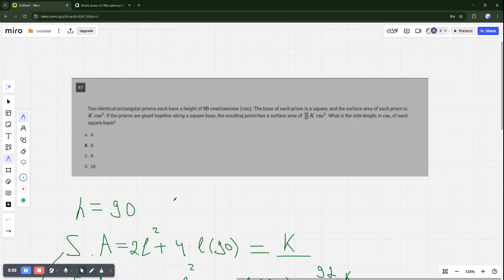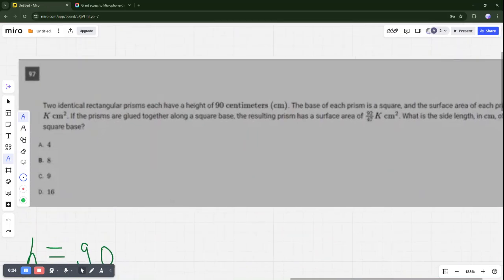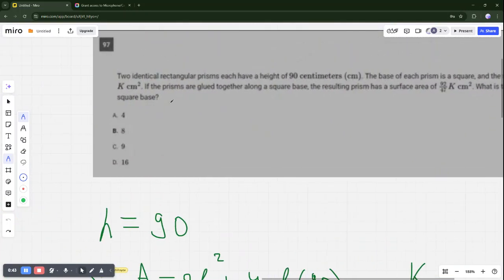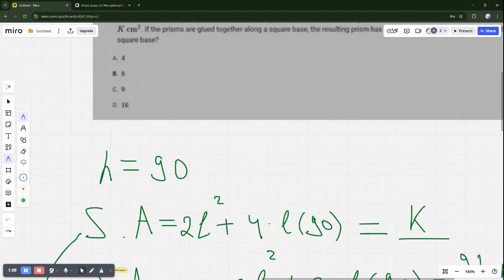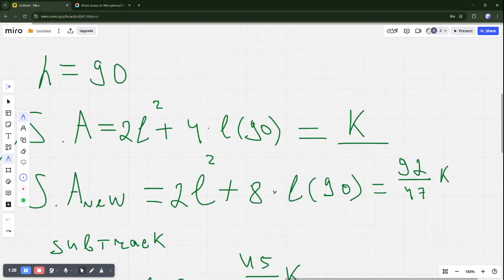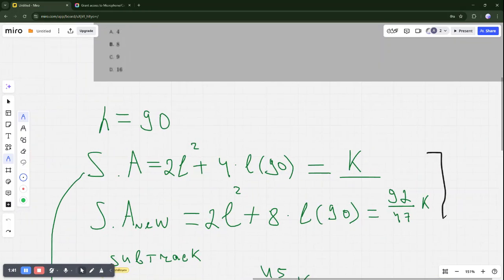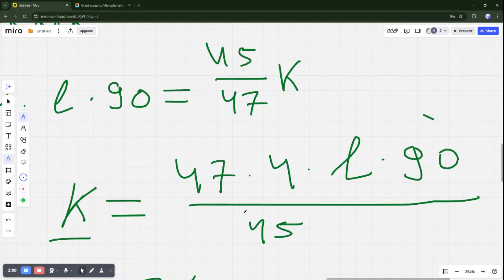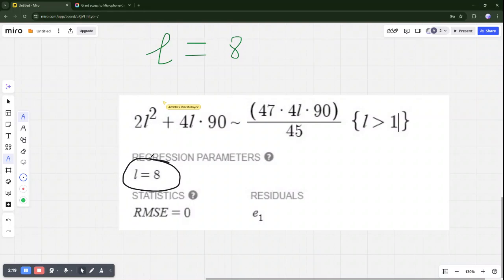Math Similarities Volumes Explanation #1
Topic: Surfaces Areas & Volumes

🗡 Approach:
1. Making a system, solving for the side-length

🏋️‍♀️ Tip:
When tackling such problems, make sure you plug in the values exactly where they have to be plugged in. When you have 2 unknowns, you must have a system of precisely 2 equations; this way, you can represent one variable in terms of the other. Also use a took that I recently got to know about — Finding Variables With The Use Of Regression Parameters.